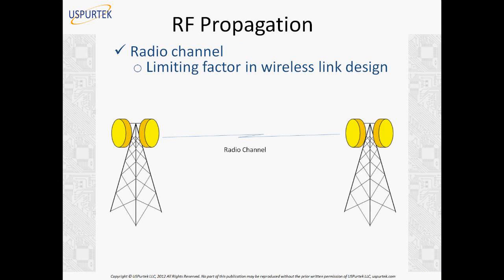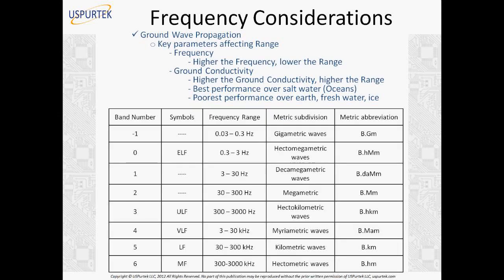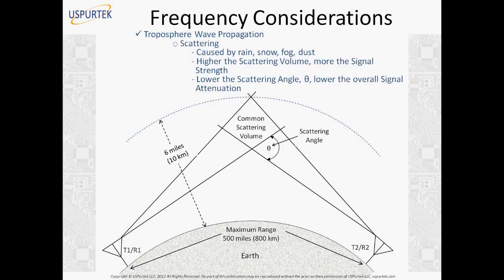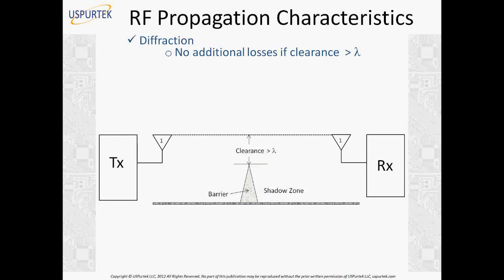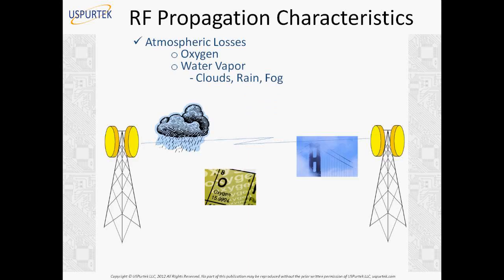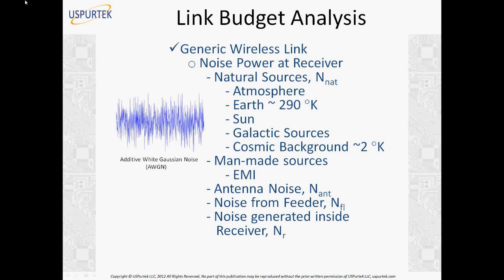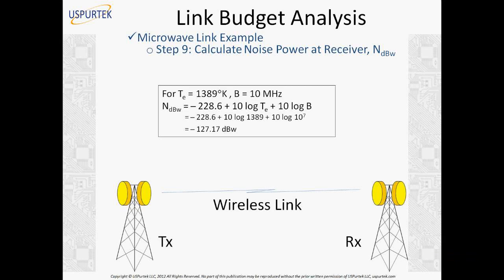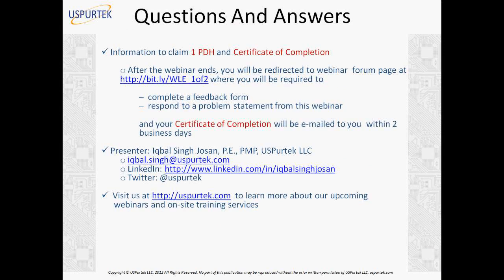Wireless Link Engineering Part 1 of 2